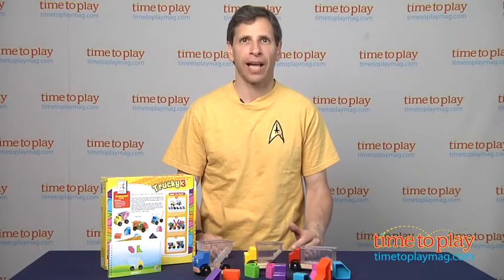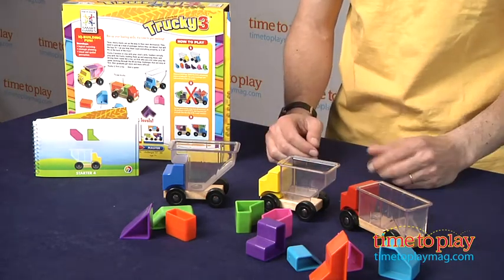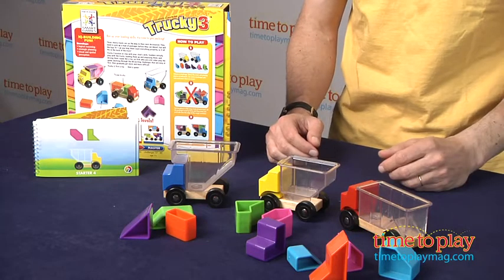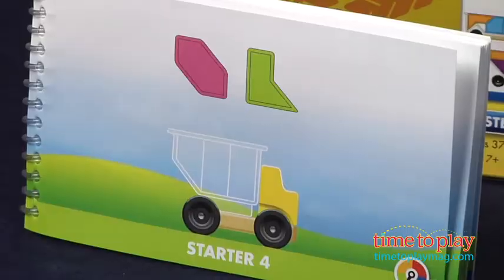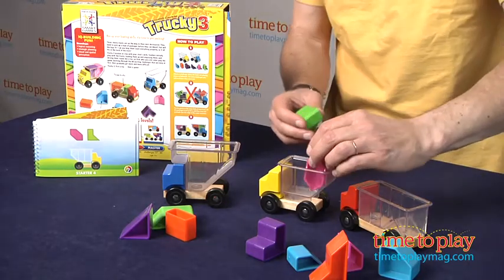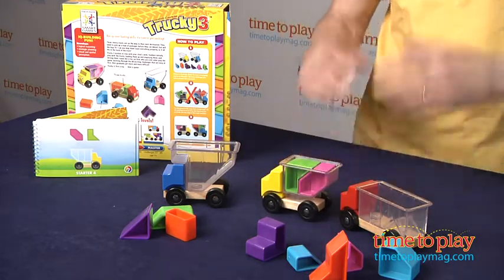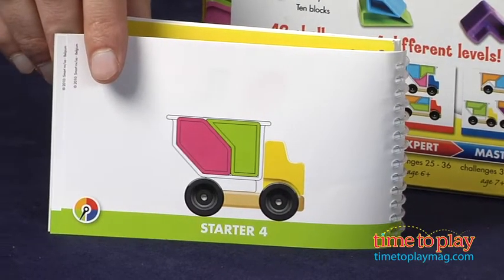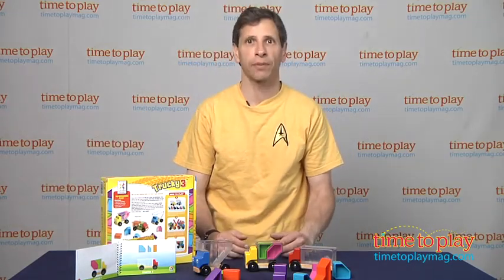Trucky 3 from Smart Games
There's truckloads of puzzle fun with Trucky 3. This puzzle game comes with three trucks with see-through cargo holds. The trucks need to pick up packages, but will the load fit? Kids have to stack colored blocks inside the cargo holds so that it all fits. There are 10 blocks in different shapes and colors, and each challenge tells kids what blocks to use. There is only one solution for each puzzle. Trucky 3 comes with a challenge booklet that has 48 challenges at four levels: Starter for ages 4 and up, Junior for ages 5 and up, Expert for ages 6 and up, and Master for ages 7 and up. The solution is on the back of each challenge page.